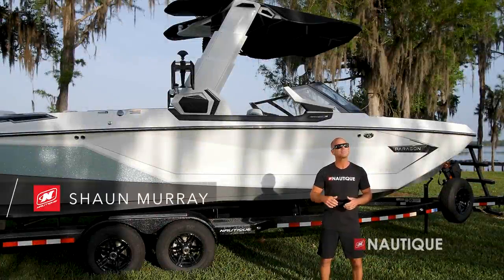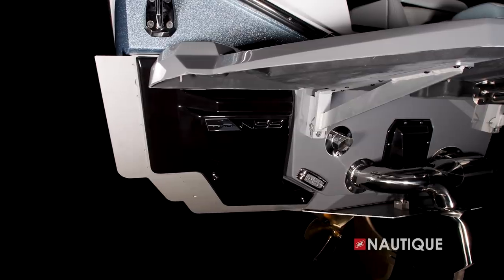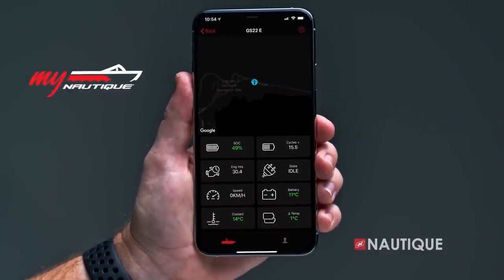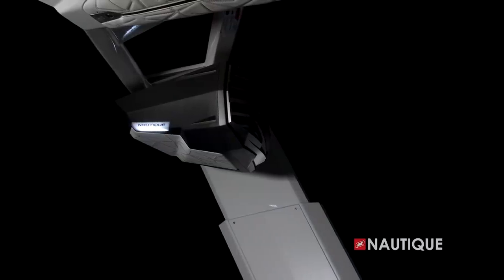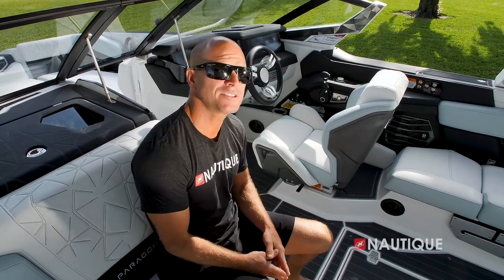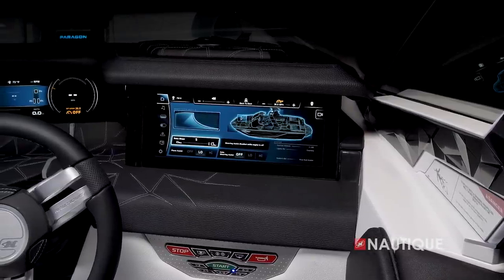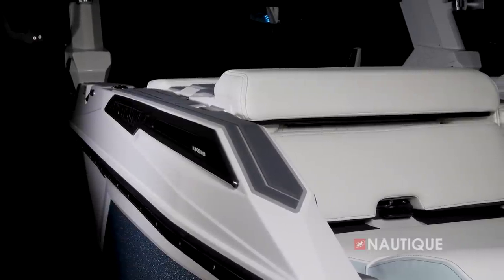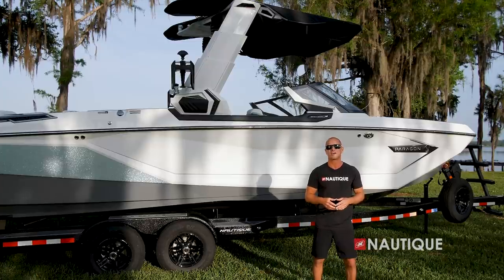2022 Super Air Nautique G25 Paragon Walk Through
At the pinnacle of the wake sports world, the G25 Paragon provides the best wakesurf waves and wakeboard wakes ever experienced. A perfect shape that can be completely configured based on your preferences, this G25 Paragon dishes out the surf wave you’ve always dreamed of. Pair that with wakeboard wakes that will please any level rider, and the G25 Paragon is without a doubt the best wake boat on the market.